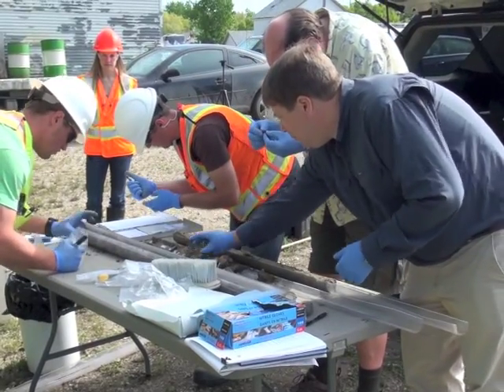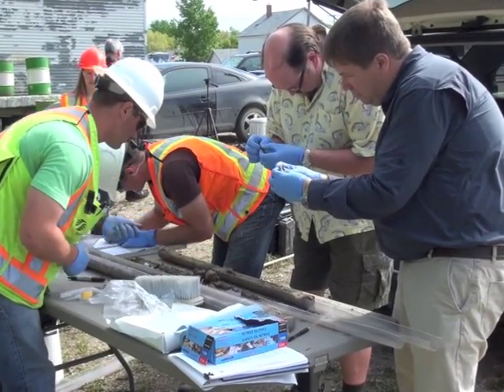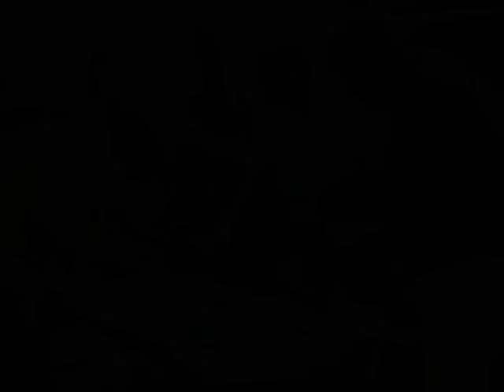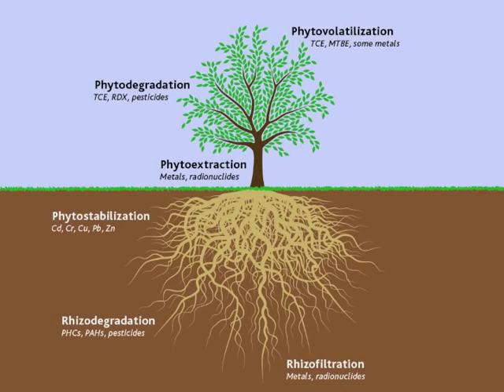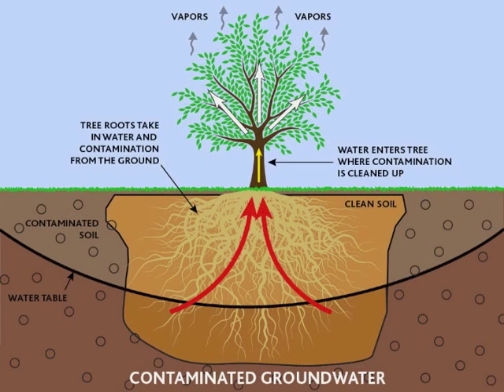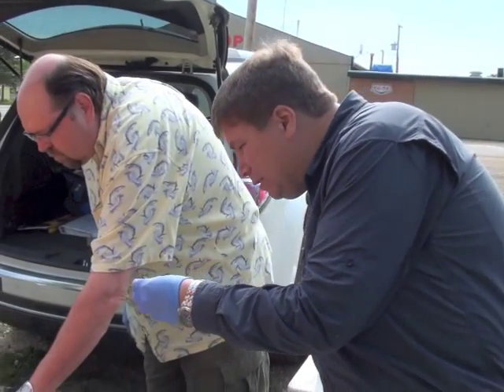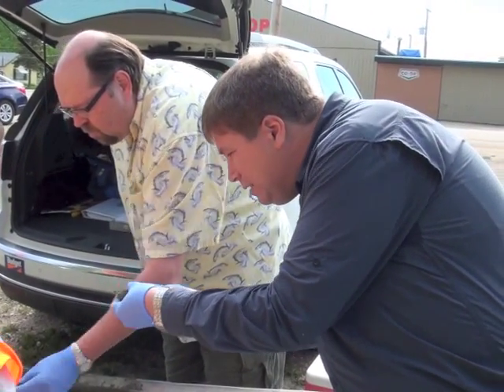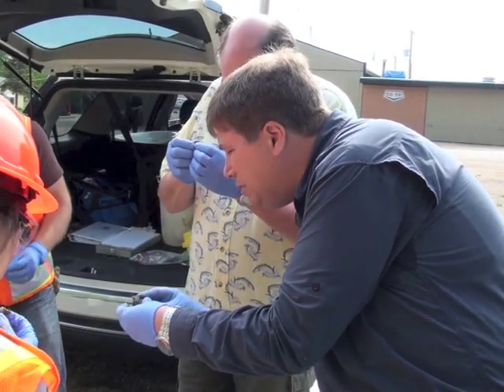We Care: Phytoremediation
Trees that are green and soil that is clean:

FCL has been leading research focused on remediating contamination with little to no environmental footprint for more than 15 years. These efforts have included the use of trees, naturally-occurring fungi and bacteria to transform gasoline and diesel into water, carbon dioxides and plant material, and we have used similar methods to transform fertilizer-based contaminants into non-toxic nitrogen gas.